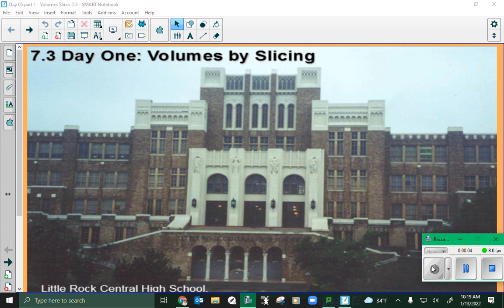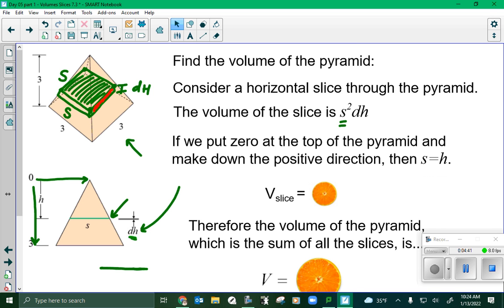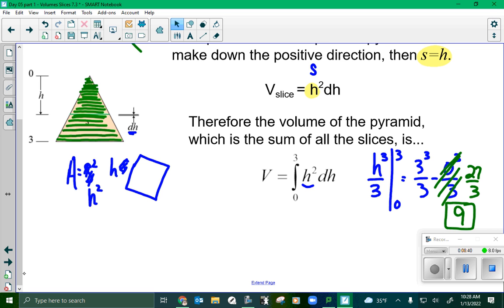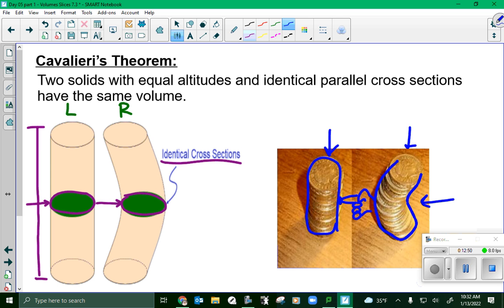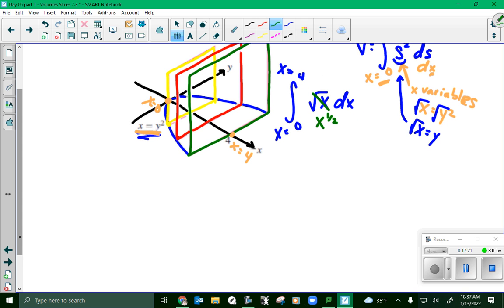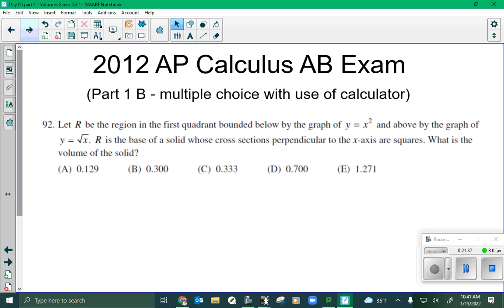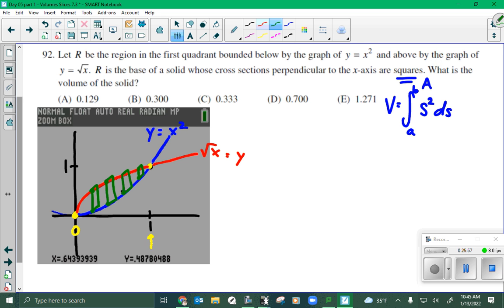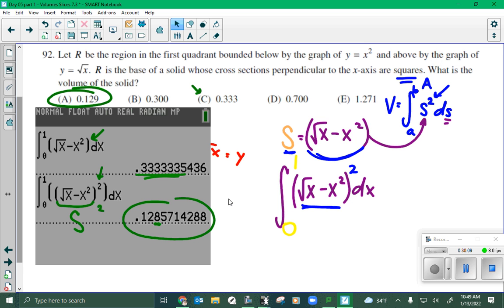Visca AP Calculus AB Unit 7 Lesson 5 part 1 - Volume Slicing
This video accompanies unit 7 lesson 5 part 1 for AP Calc AB; this is video 1 of 1 videos. You can get notes from my teacher page at: